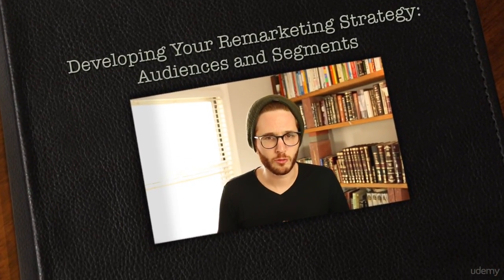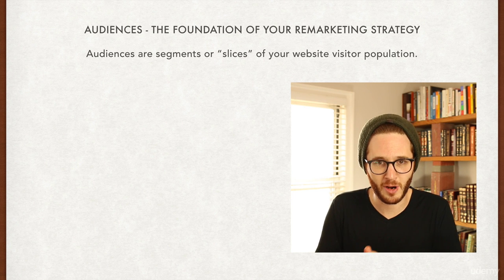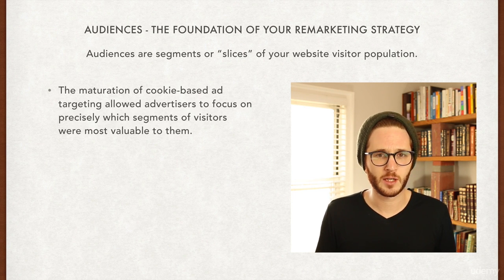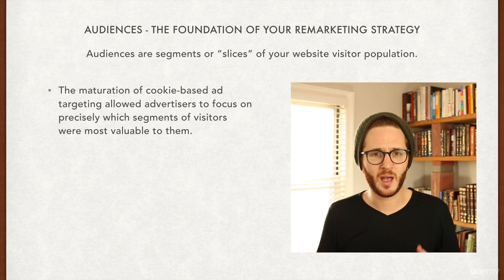Audiences and Segments: The Foundation Of Your Remarketing Strategy